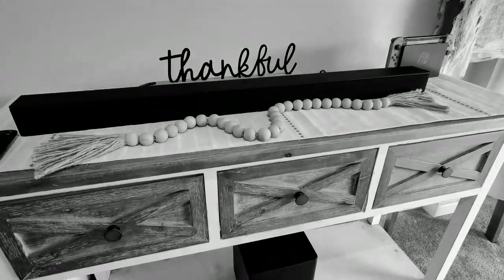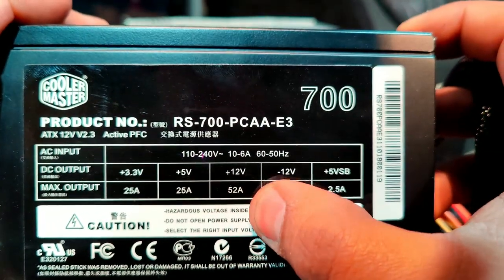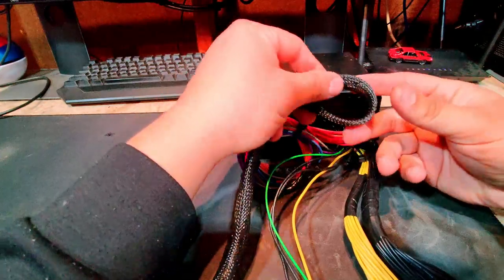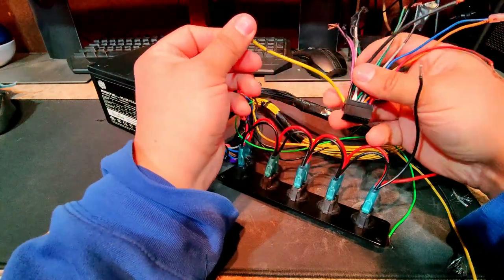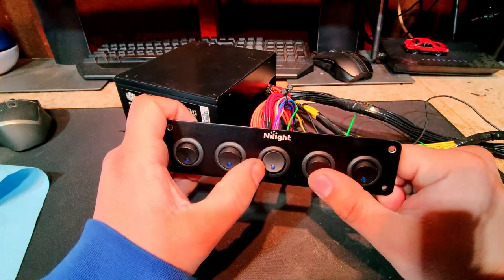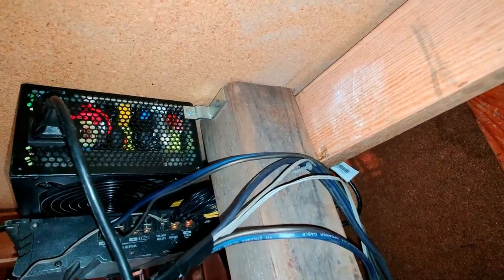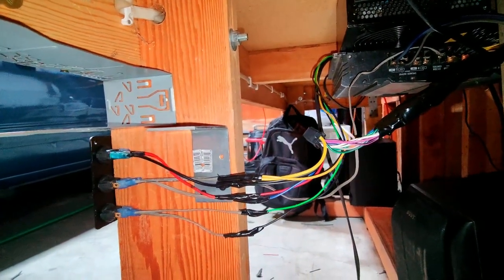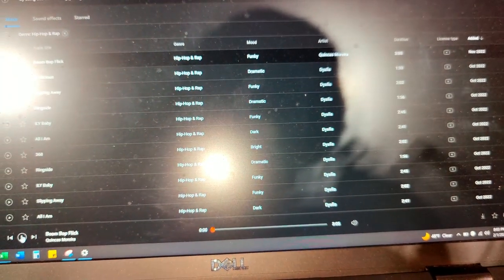CAR STEREO turned GARAGE SOUND SYSTEM with an ATX POWER SUPPLY (Garage Project #1)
In this video, I share the process that I took in assembling my garage sound system! I took an assortment of different audio equipment which were primarily designed for home and automotive applications simply because these components were already at my disposal. The power supply functioned as the component that powered everything. Please note that while this may not be the best sounding system out there, it definitely works for me and I assembled it for almost no money. For those of you curious on the major components used, I have listed them below.

Computer power supply:
Coolermaster Extreme Power Plus 700W
Part number: RS-700-PCAA-E3

Stereo:
Alpine CD Receiver
Part number: CDE-HD148BT

Amplifier:
Pioneer 2 Channel Power Amplifier
Part number: GM-510,T

Subwoofer:
Kicker CVT 10 inch sub 4 OHM
Part number: 10CVT104

Top Speakers:
Small Sony Speakers (2)
Part number: SS-SR10

Bottom Speakers:
Big Sony Speakers (2)
Part number: SS-H605 (left and right)

Switches:
Nilight 5 gang 3 pin rocker switch 12v20A Blue